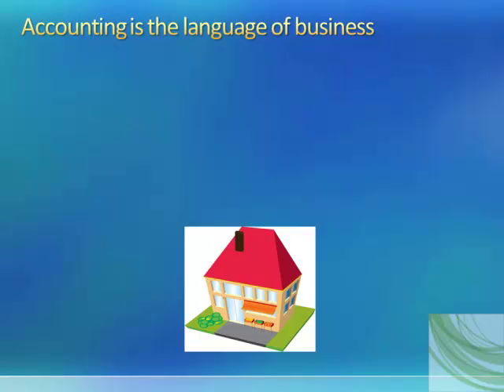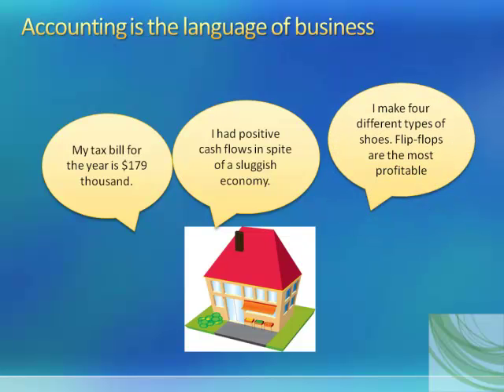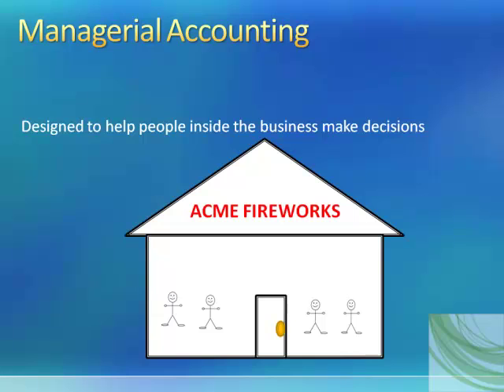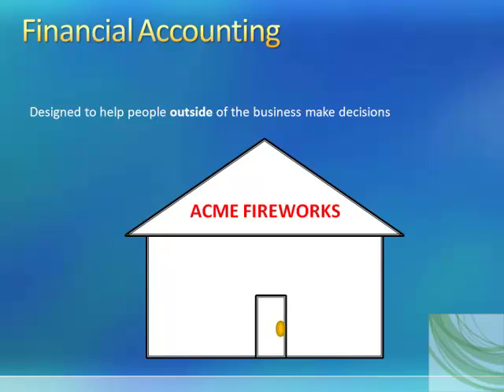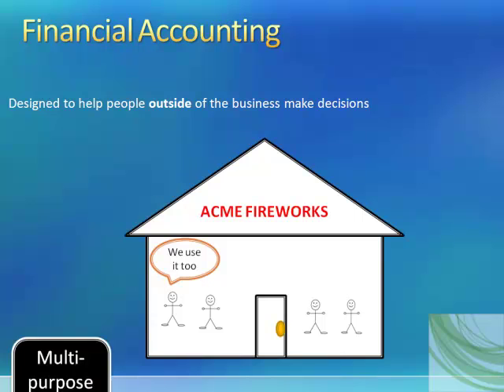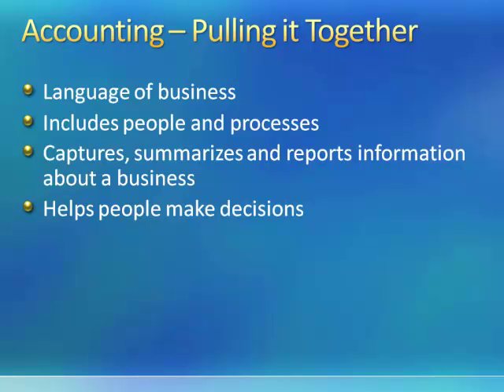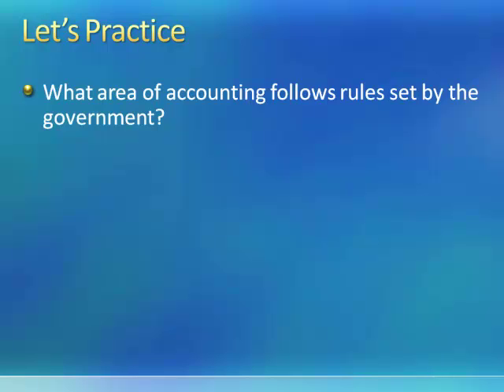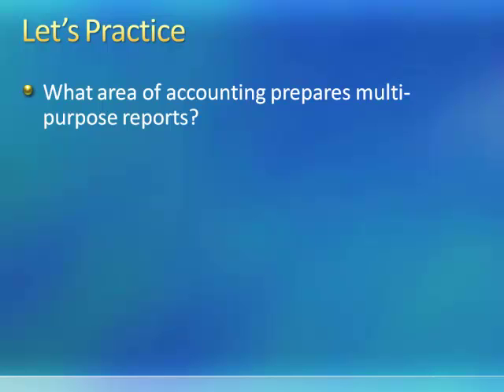1 1 Introduction to Accounting I, Part I